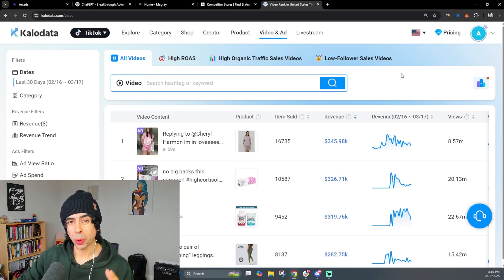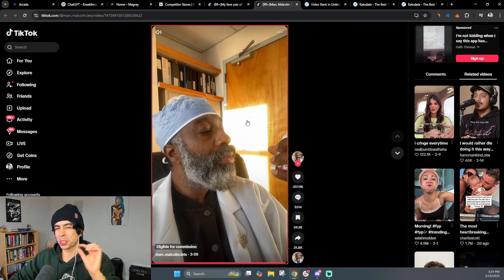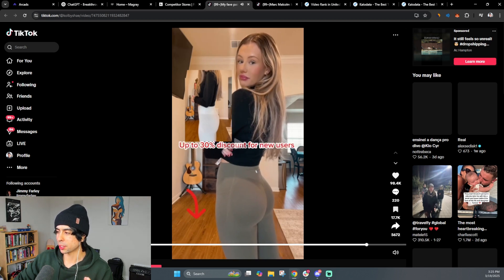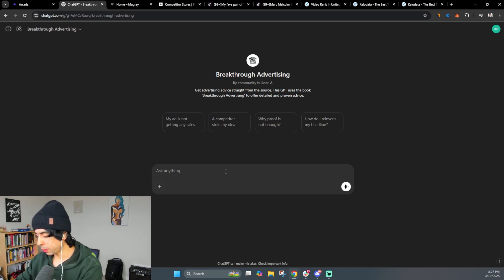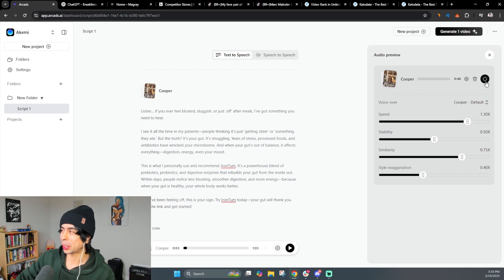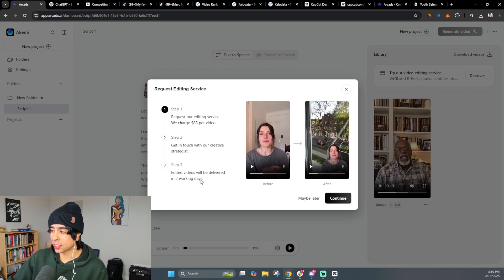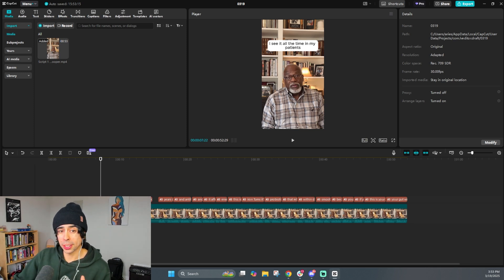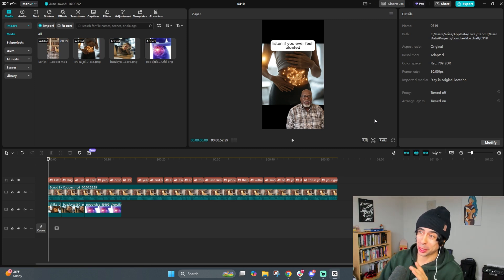How To Make Viral UGC Ads With AI (Full Strategy)